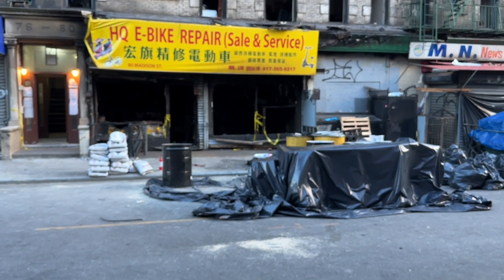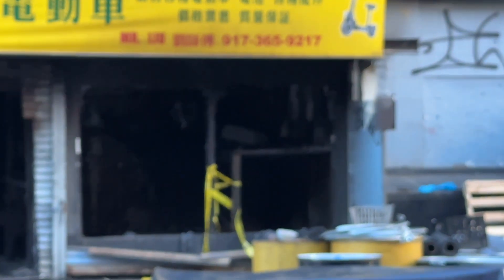FDNY BOX 0131 ~ **7 DAYS AFTER VIDEO** WHERE FDNY BATTLED 3RD ALARM E-BIKE LITHIUM-ION BATTERY FIRE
HERE YOU WILL SEE ***7 DAYS AFTER VIDEO*** WHERE THE FDNY BATTLED A MAJOR FAST MOVING 3RD ALARM E-BIKE LITHIUM-ION  BATTERY SHOP FIRE ON MADISON STREET IN THE LOWER EAST SIDE AREA OF MANHATTAN IN NEW YORK CITY.